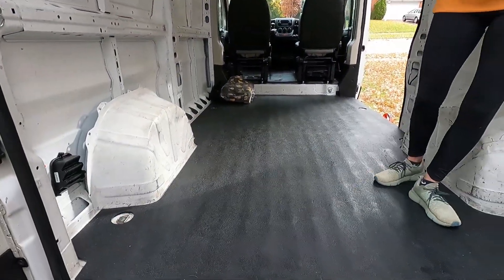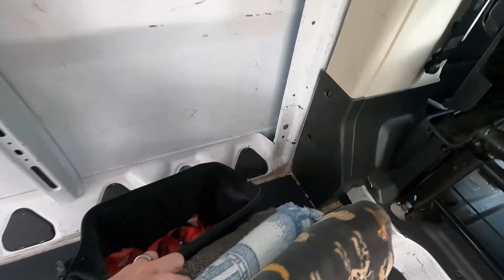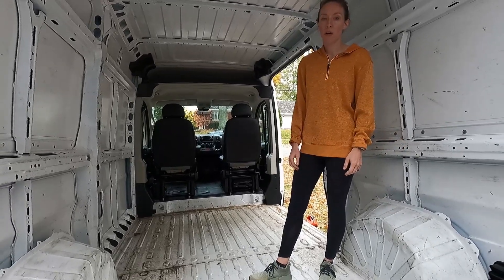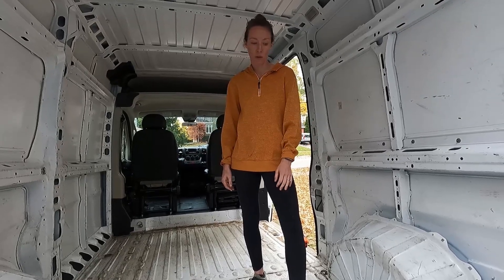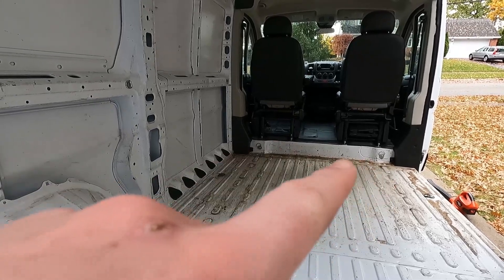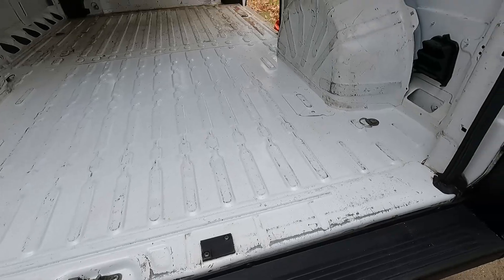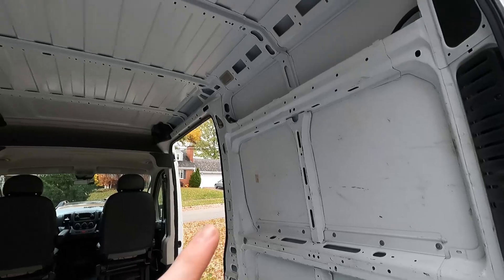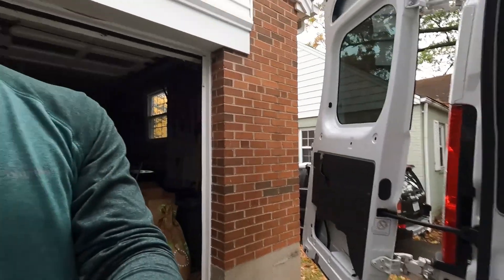CLEANING & PREPPING OUR PROMASTER VAN! | Ep2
In this episode we show what it is like to clean out a newly bought (used) Ram Promaster 1500 Cargo Van! We didn't do any cleaning in the van before this video, come check it out with us!

0:28 Cleaning Day!
1:24 Mat Removal
1:45 Underneath the Mat
2:06 Dirt Removal
3:34 Deep Cleaning
3:58 Big Difference!
5:22 ALL CLEAN, WOW
6:21 Next Steps!
7:28 Thank you :)
8:39 SUBSCRIBE